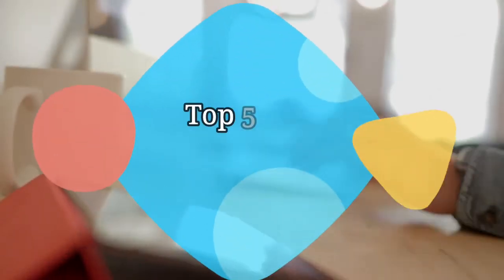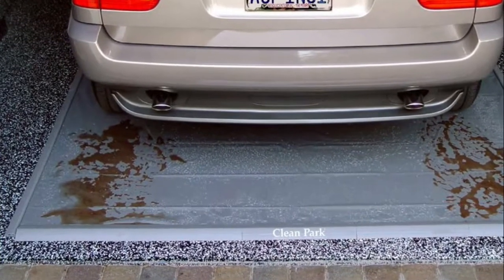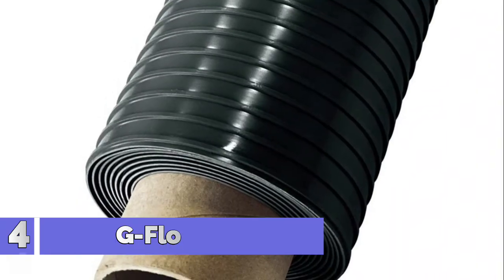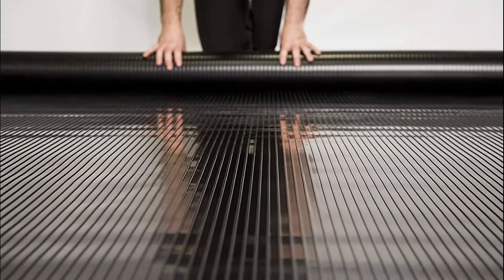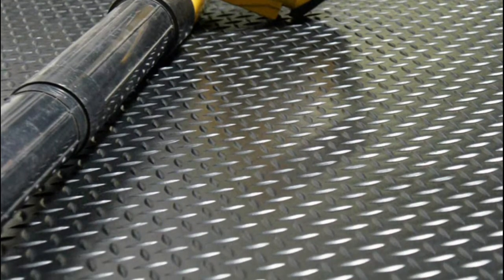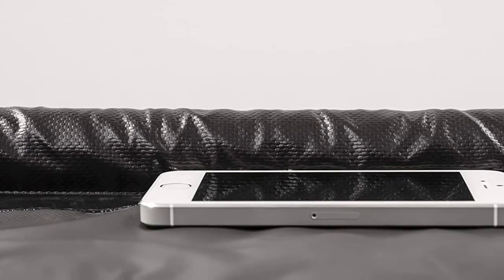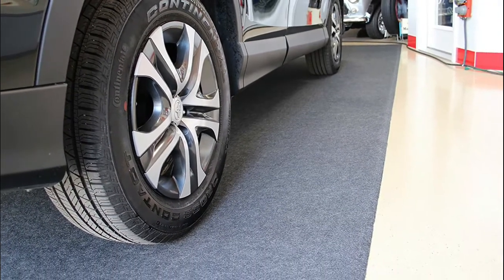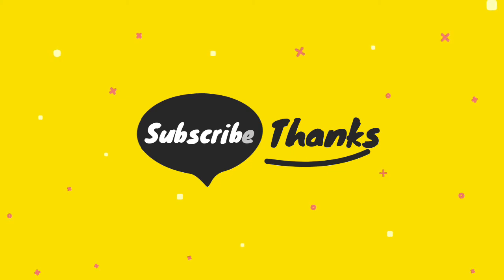Best Garage Mats 2021 : Top 5 Garage Mats Reviews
Hello, We reviewed best garage mats. watch The Top 5 best garage mats reviews. Follow below for more details.

1. Armor All AAGFMC22 Charcoal 22' x 8'10"
[Paid Link]

2. NEW Heavy Duty AutoFloorGuard
[Paid Link]

3. Rubber-Cal "Diamond Plate Rubber Flooring Rolls
[Paid Link]

4. G-Floor Ribbed 7'6"x17' Garage Floor Mat
[Paid Link]

5. Auto Care Products 60049 Clean Park
[Paid Link]